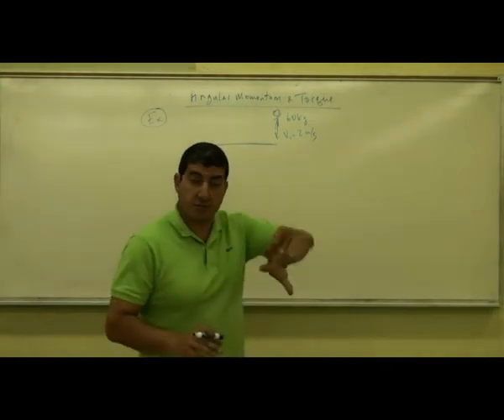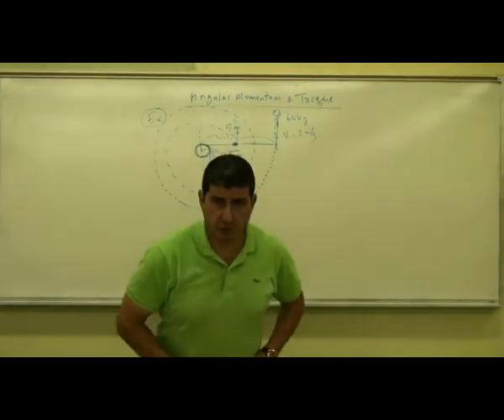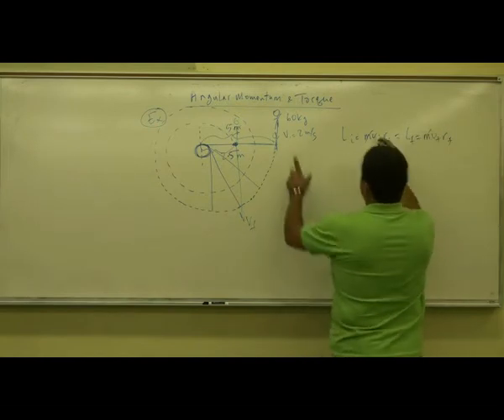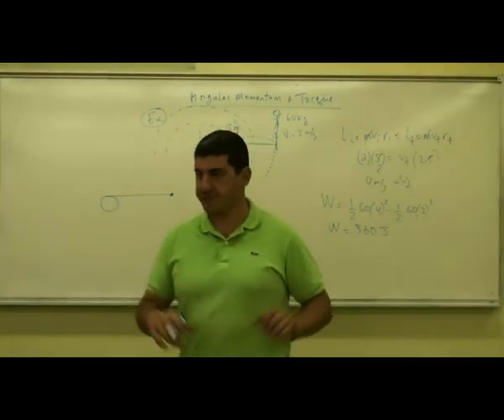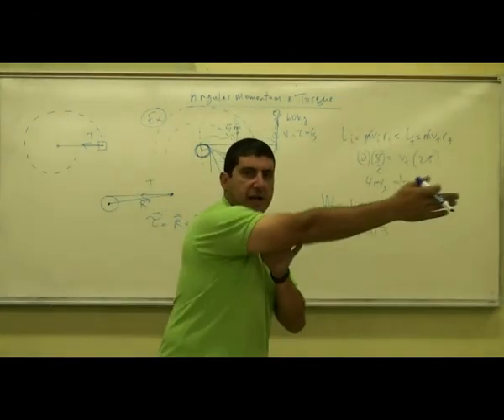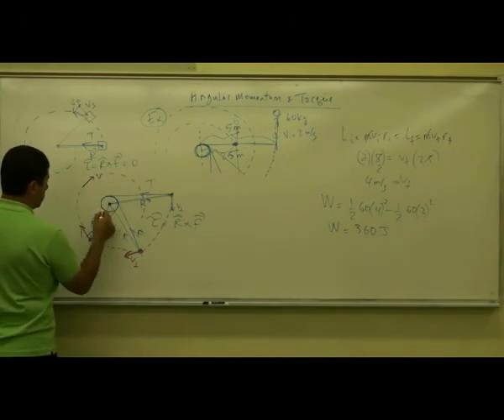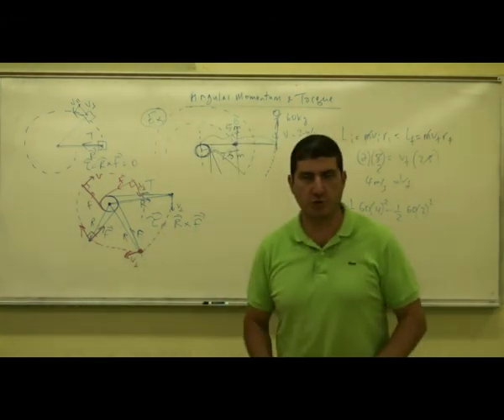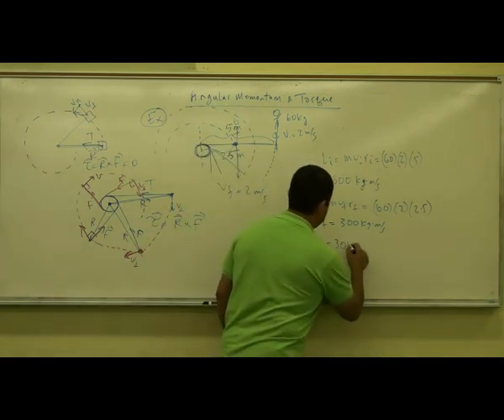Angular Momentum Conservation Example 3.avi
This video illustrates how to solve a problem where a person goes around a pole on an icy surface by holding on to a rope.  The video will illustrate how to determine whether angular momentum is conserved or kinetic energy is conserved.  This problem is a follow-up to the previous Example 2.